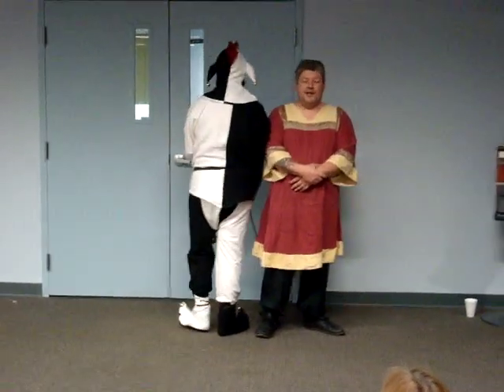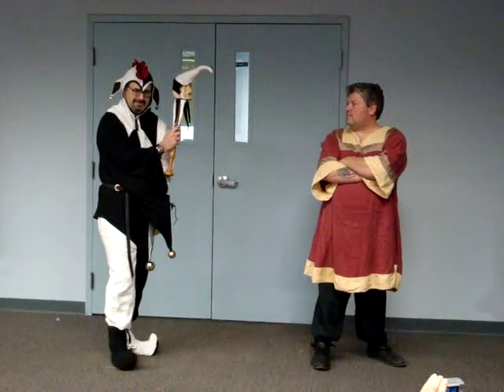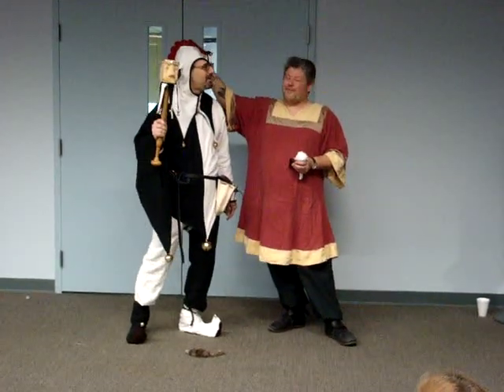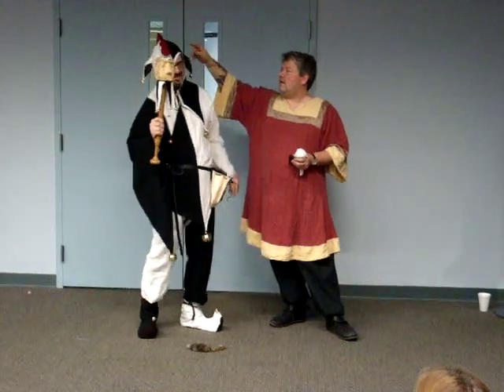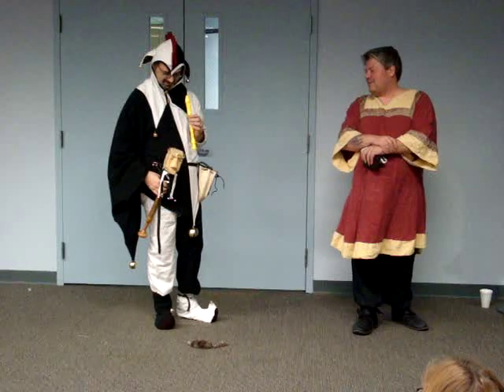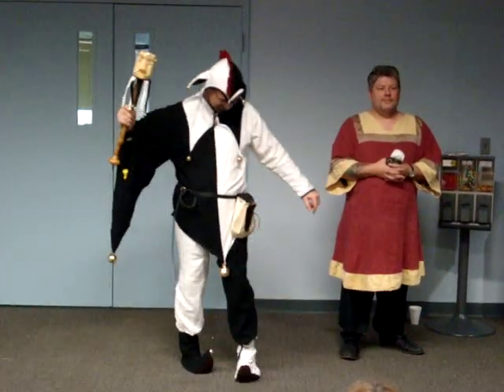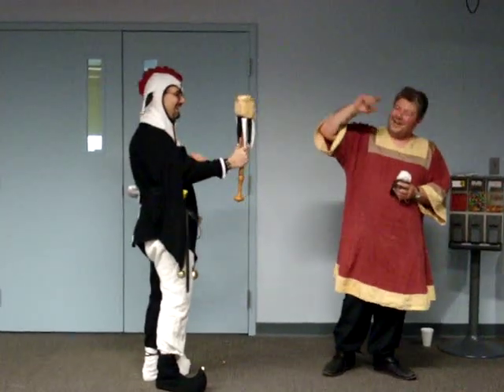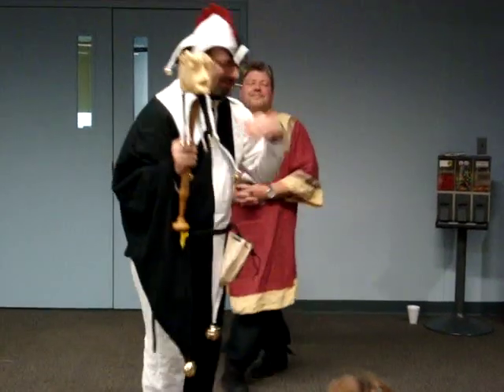Golden Seamstress: Two Fools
Bouchard (Matthew) and Yitzi (Jeff) entered a 15th Century Court Jester's outfit as their entry for the Golden Seamstress 22 hour competition.  In that time, we constructed a jesters fitted hoot complete with belled ass ears with leather inner ear and wool coxcomb and belled dags down the front; a jester's tunic complete with belled plunging front dag and gag bag sleeve (to hold the jester's tricks) and an inner sleeve; Jester's pants in the Thorsburg pattern (for easy movement); Jester's shoes in linen with leather soles and closures.  We had an incredibly time - filled with laughs, learning, and see old friends and making new friends.  Thanks to the Laurels who were always so helpful, and everyone who participated and came to visit.  This is always a terrific event.  Why not try it out next year?  I will!